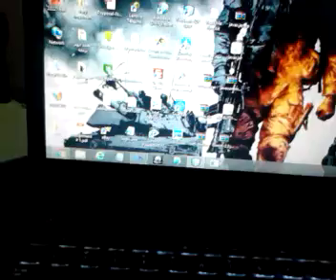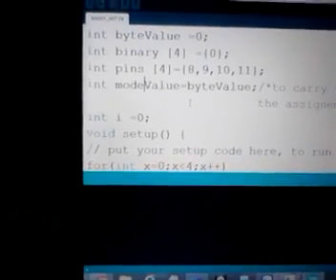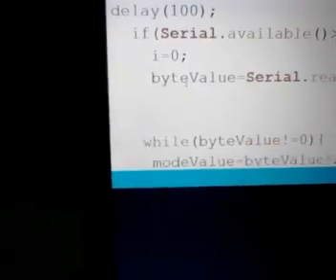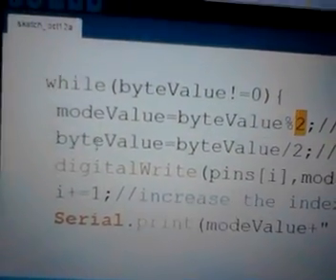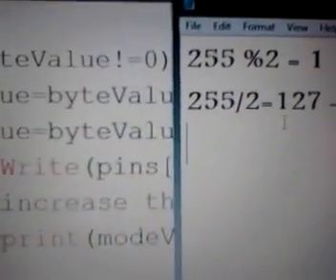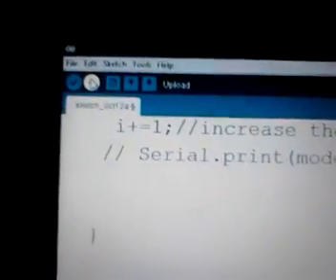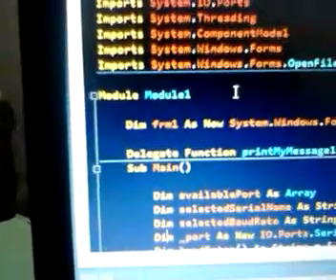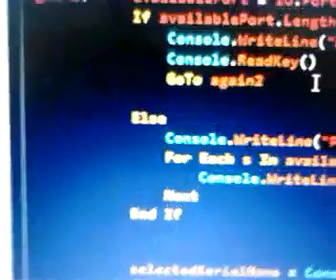Arduino Serial Port With GUI Designe (1)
This series explains a simple implementation of Serial Port communication Using VB.net as GUI application